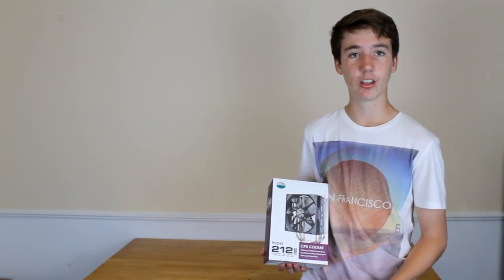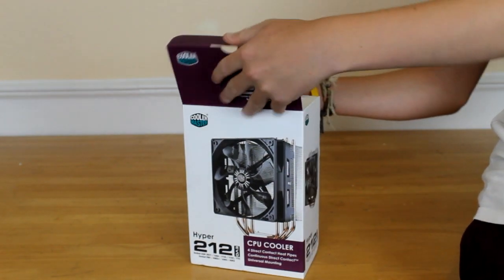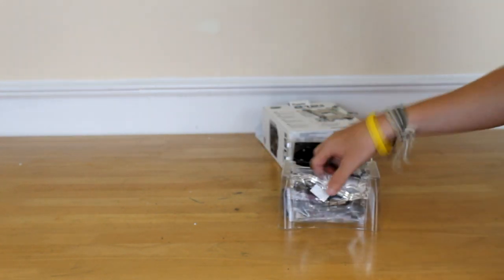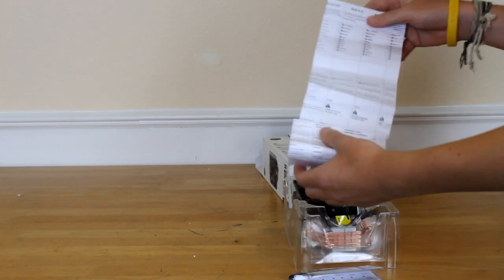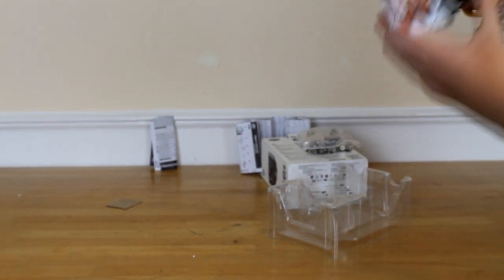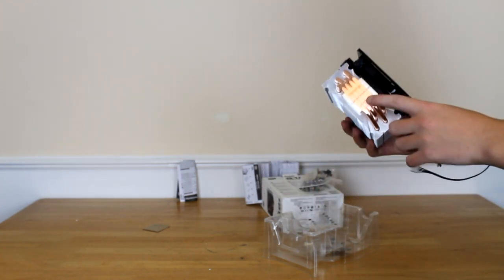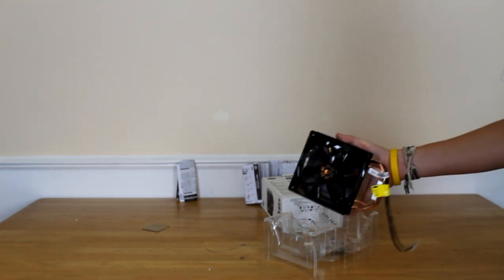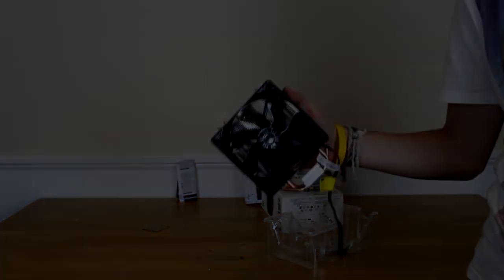Unboxing: Coolermaster Hyper 212 Evo CPU Cooler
This video shows:
Coolermaster Hyper 212 Evo CPU Cooler
Coolermaster CPU Cooler
CPU Cooler
Hyper 212
Direct heatpipe cooling
Skype: BamDanUK